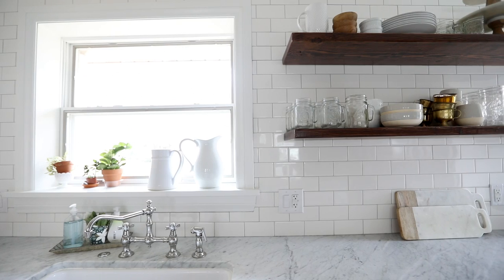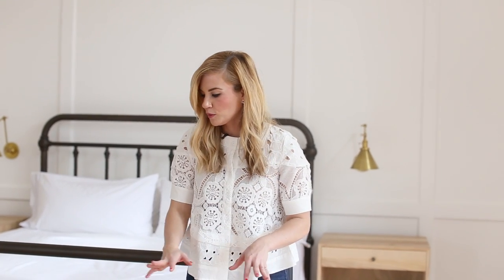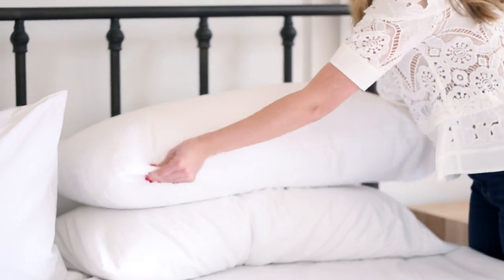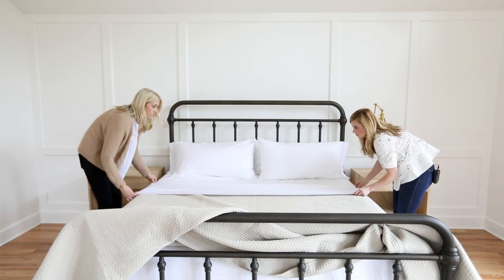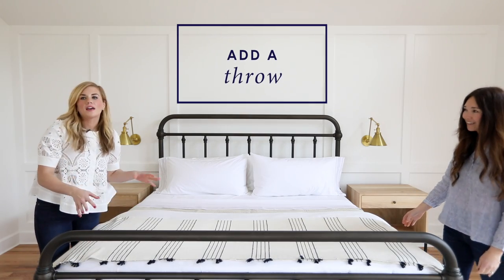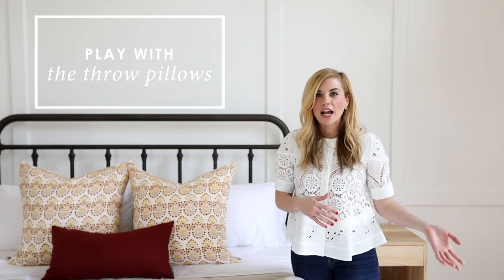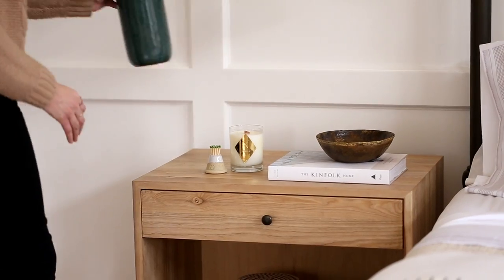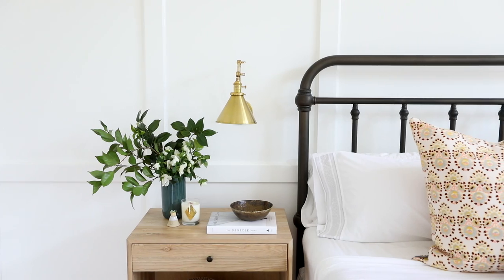How to Style a Bed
See how Studio McGee styles a bed! We are so excited to collaborate with blogger Miko Bowen in this webisode. With the help of Serena & Lily for the bedding basics and McGee & Co. for the rest, we set out to create a scene that was comfortable, happy, and inviting.